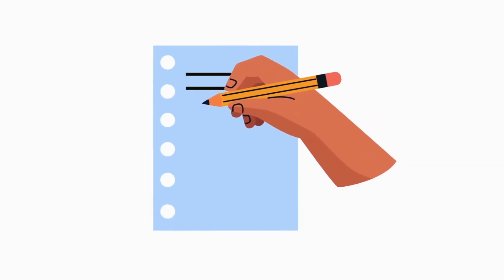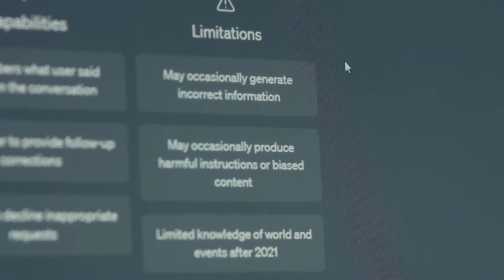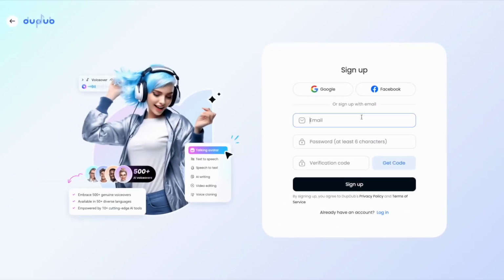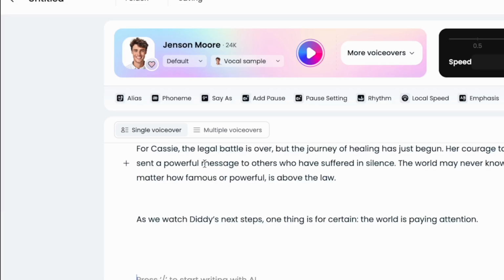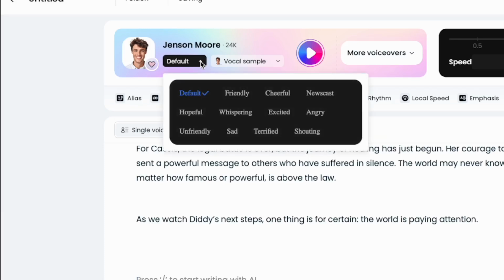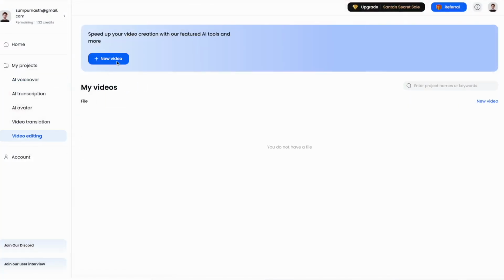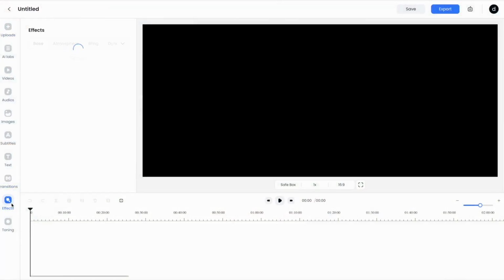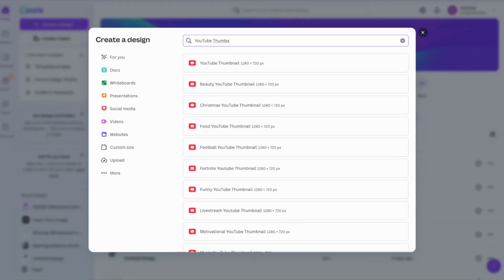2 New YouTube Automation Niche That Will EXPLODE in 2025!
Discover how faceless YouTube automation channels are generating over $107,000 a month in passive income. In this video, I reveal a step-by-step guide to starting your own celebrity news niche channel to go viral and achieve financial freedom. Learn how to tap into trending celebrity topics and create content that attracts thousands of viewers effortlessly.